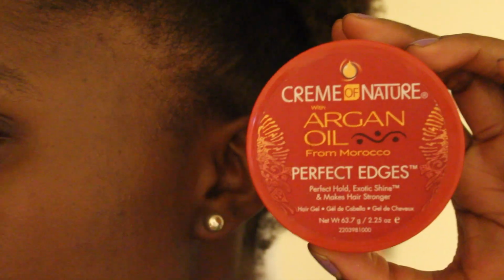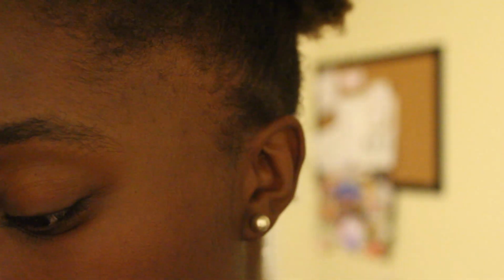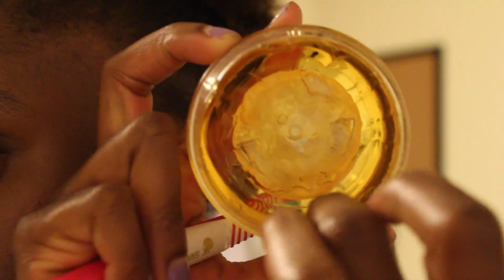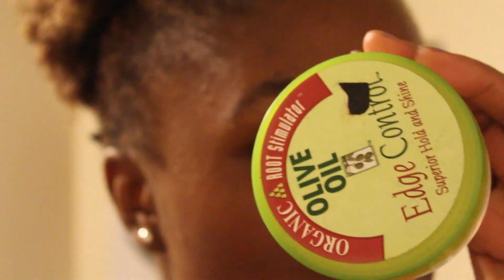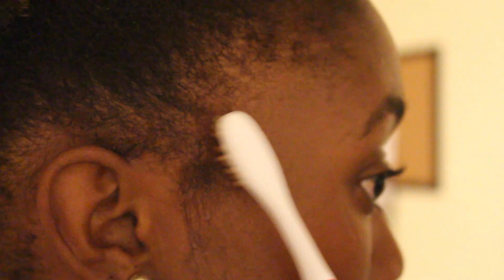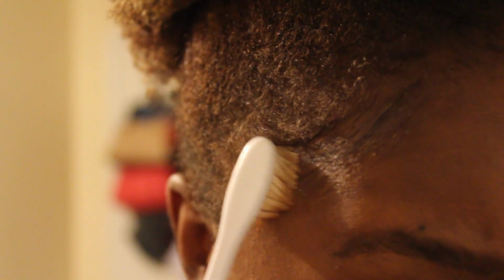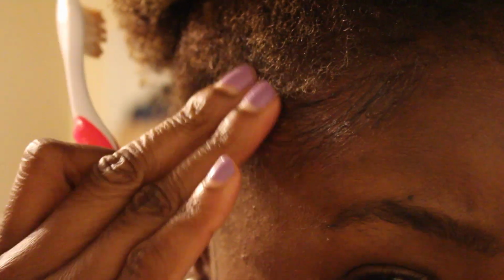How To: Lay Edges on 4c Natural Hair| Hicks Edges, Gorilla Snot, Olive Oil & Argan Oil Edge Control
~~~ANSWER ME~~~
Have you ever been able to lay your edges?

TECH INFO:
Editor: Final Cut Pro
Beat by Khaleel Ewen Lewis (Gamma Gamma)

xxx